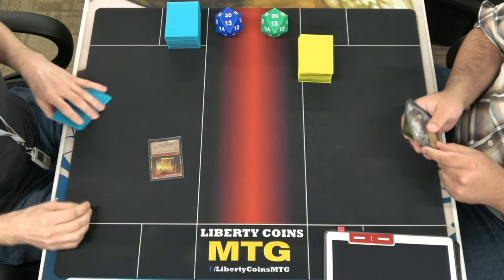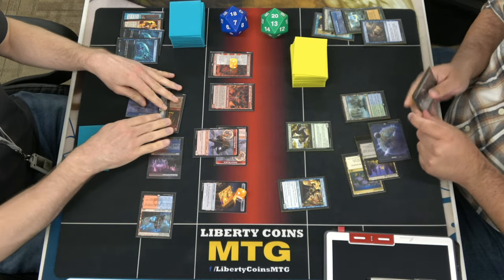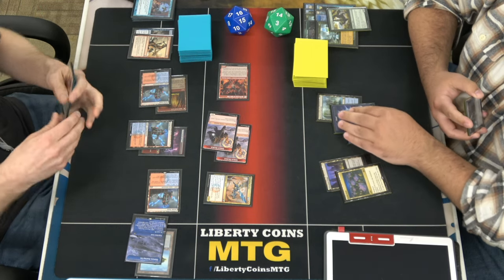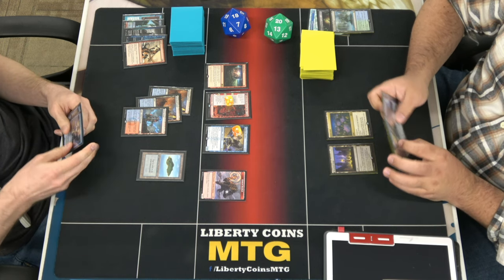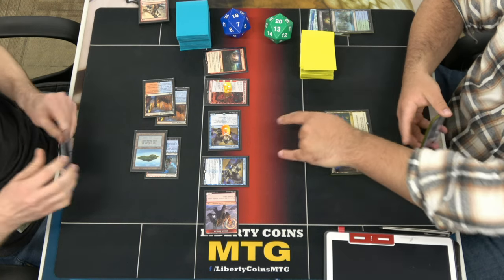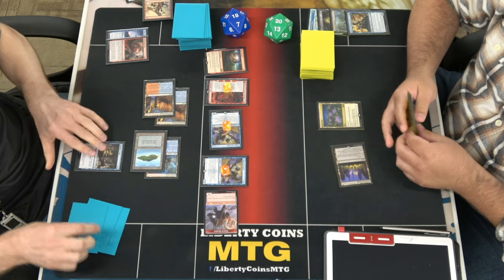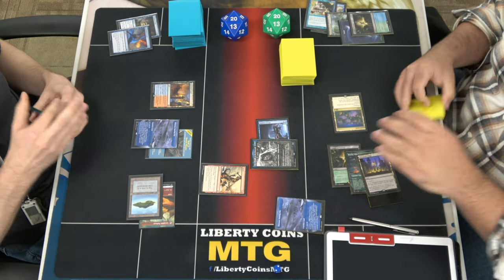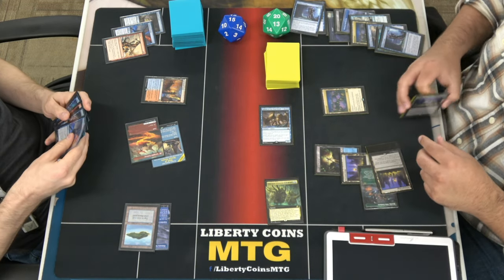Izzet Drakes 🔴🔵 vs Lotus Field 🔵🟢⚫ 06-23-23 | Round 1 | Pioneer MTG Gameplay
Regular REL
Format: Pioneer

Open Discord.